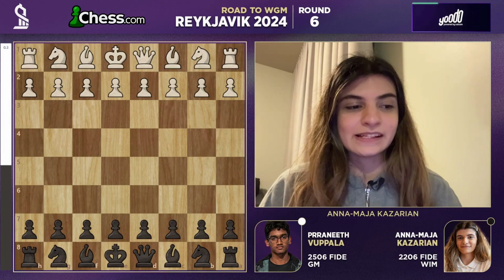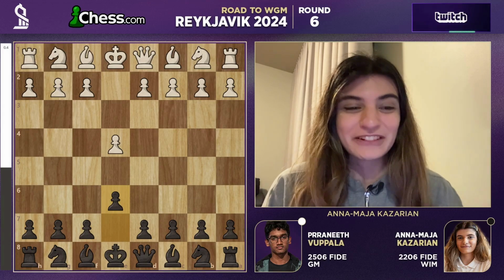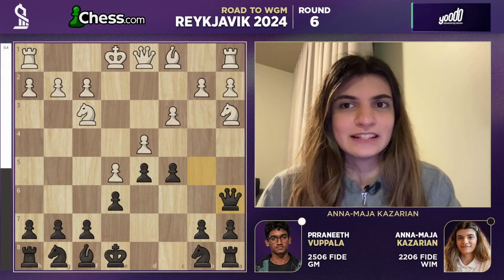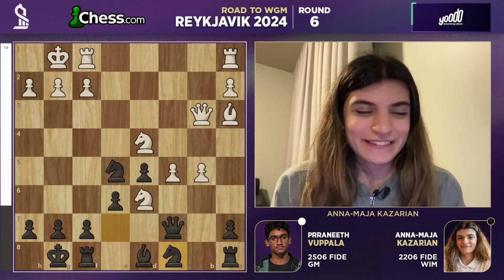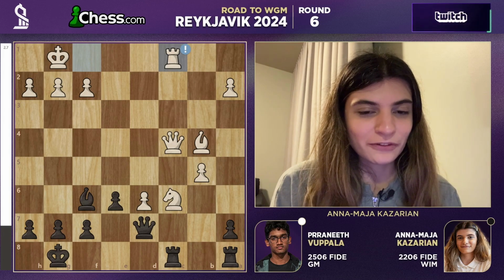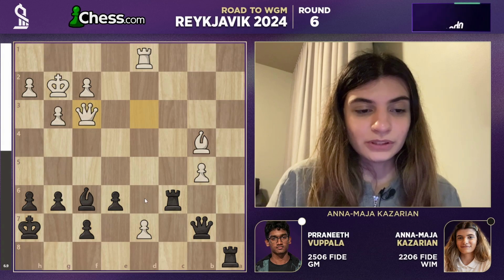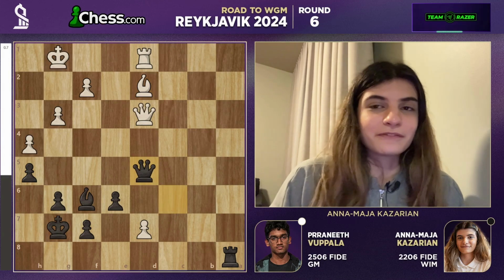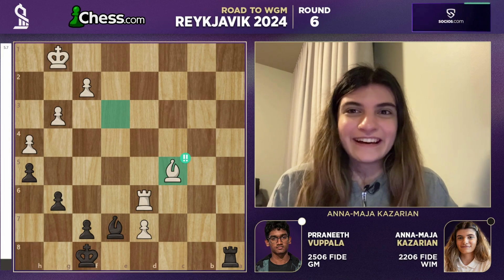I Fought For My LIFE Against a Grandmaster | Reykjavik Open 2024 R6 Recap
This is a recap of my game in Round 6 in Reykjavik Open (part 2 of the last video)! I played a Grandmaster and I was very sure the game would end soon, until things got complicated... Hope you like the video! :)

PLAY CHESS HERE:
(link may generate Anna-Maja revenue)